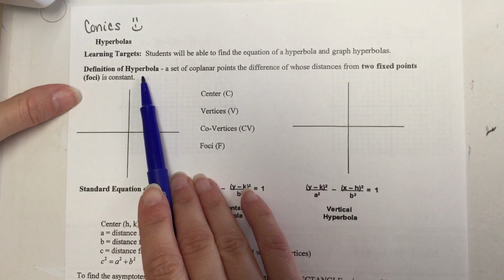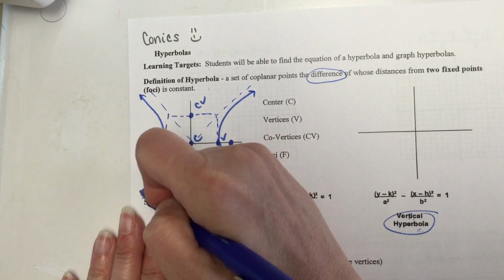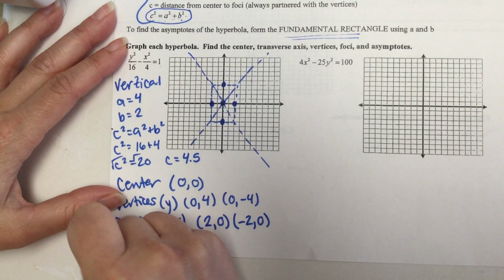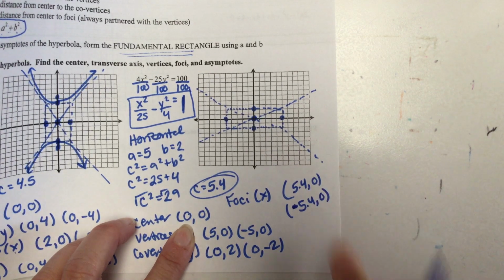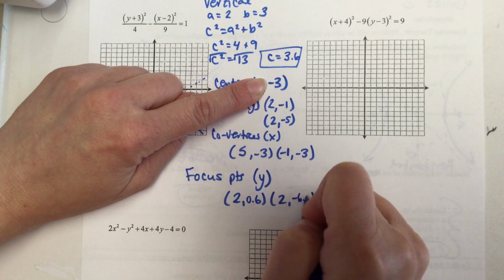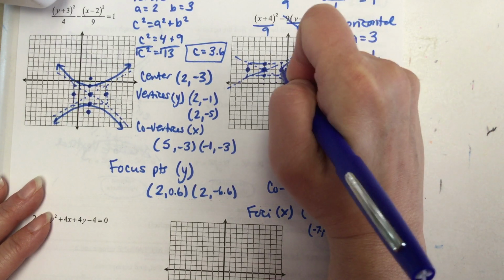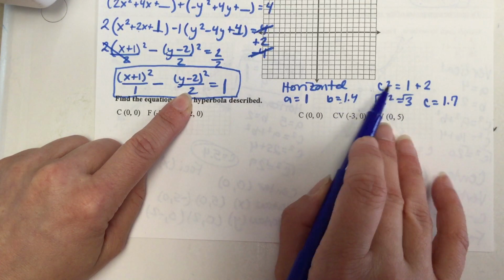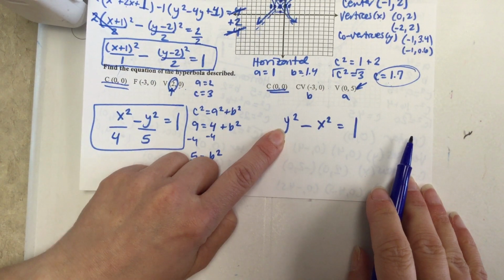Precalc ~ Conic Sections: Hyperbola